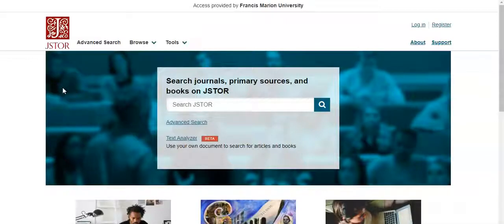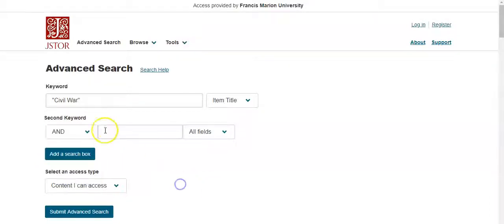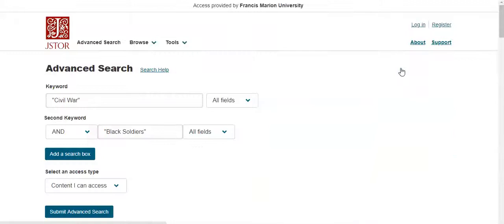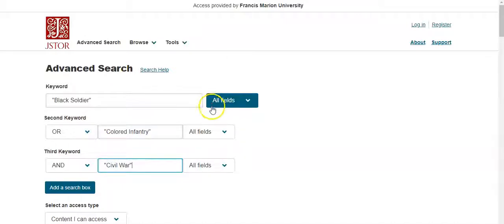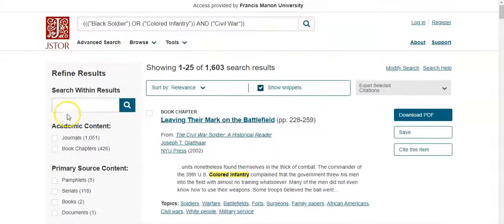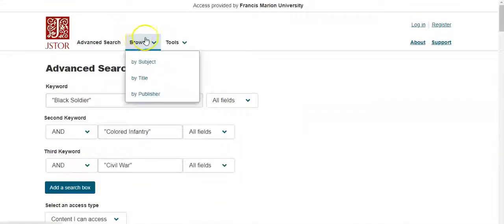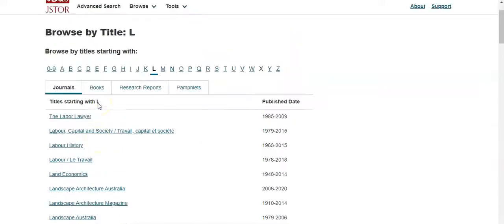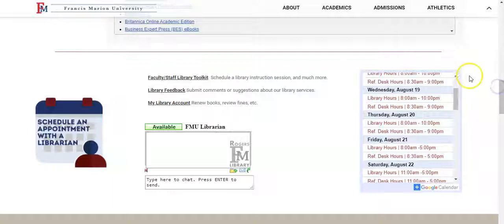JSTOR Advanced Search and Browse Part 2